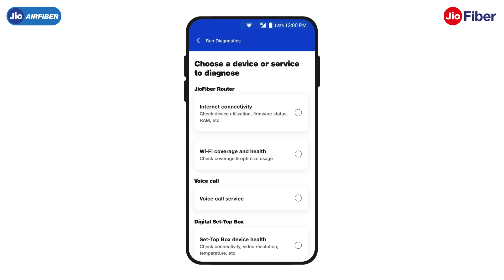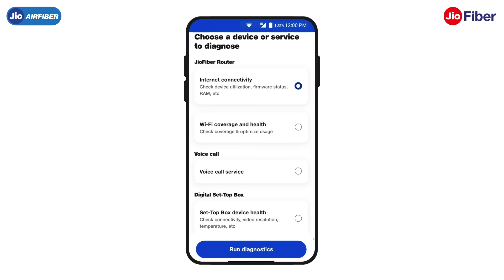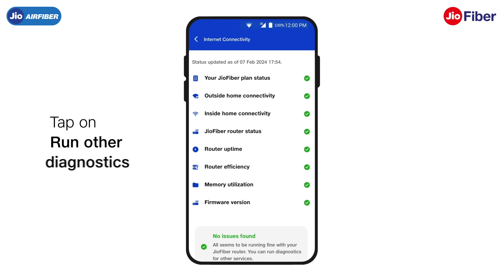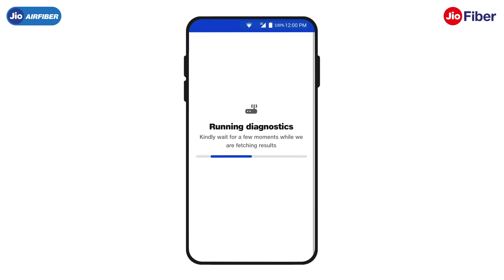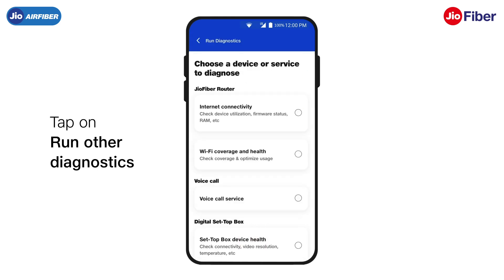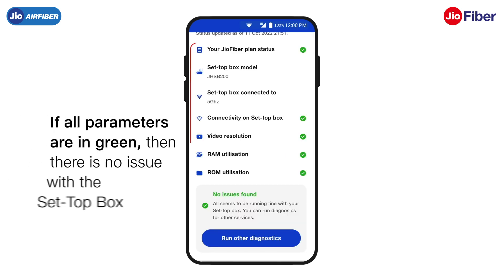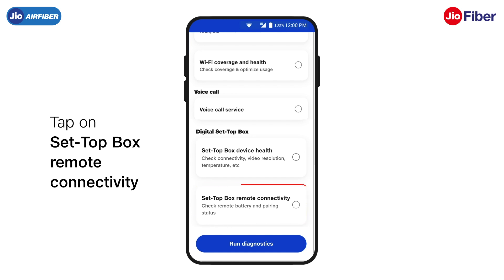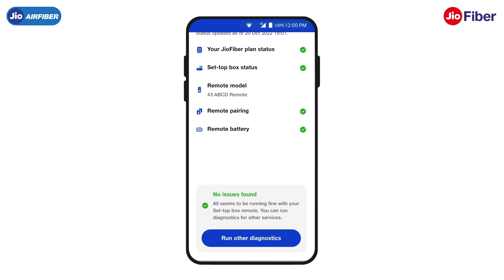Run Diagnostics Features - JioFiber & JioAirFiber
This video will demonstrate how to check the health of JioFiber & JioAirFiber internet, set-top box, wifi coverage, and JioRemote.

JioFiber & JioAirFiber offers a superior internet experience to explore your Digital Life. JioFiber & JioAirFiber are the technologies of the future. They offer the ultimate broadband experience to surf, stream, game, and work.